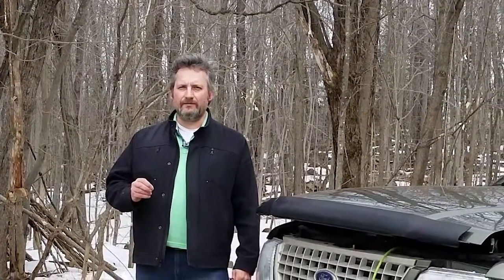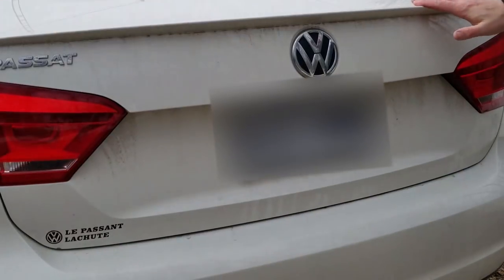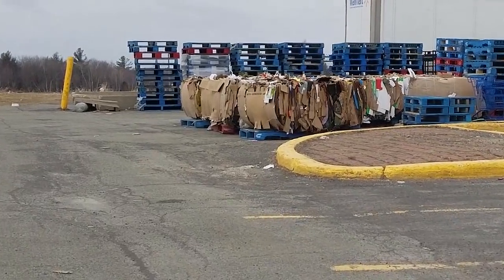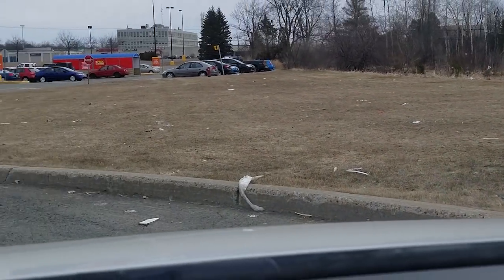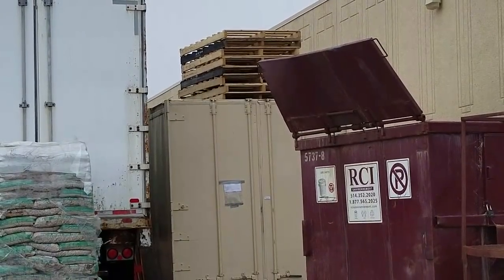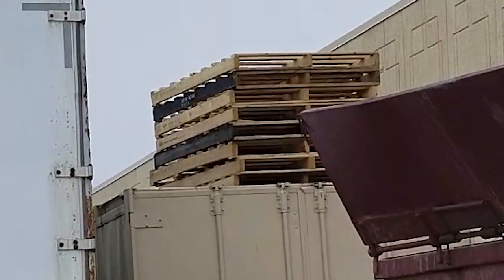how to dismantle a pallet using a pallet breaker and fit it in your car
In today's video I'm going to show you how to dismantle a pallet with a pallet breaker and fit it directly into your car without damaging the inside of your trunk.

If you are new to dismantling pallets, you should really check out this playlist

Tools I use to break down Pallets:
The Vestil SKB-DLX Deluxe Steel Pallet Buster with Handle, 41":